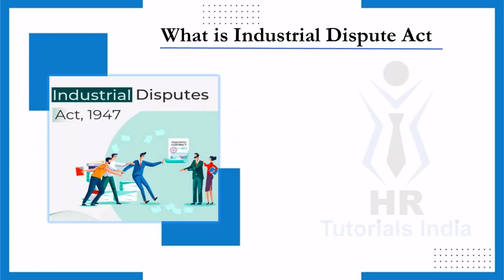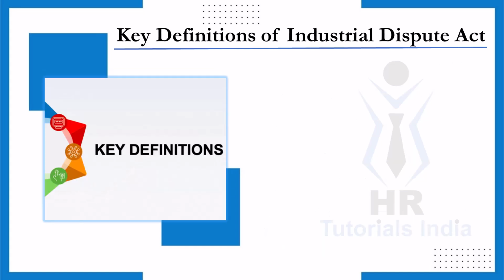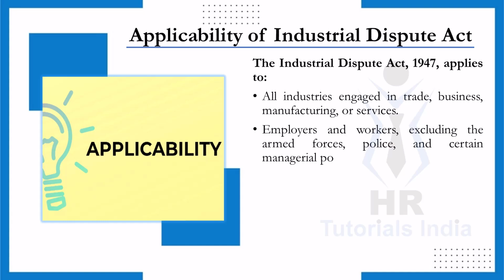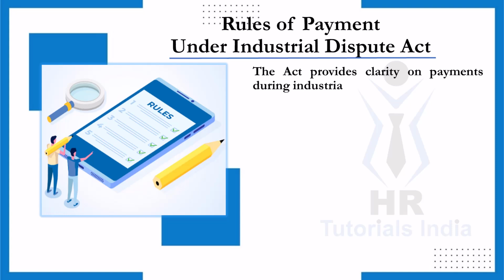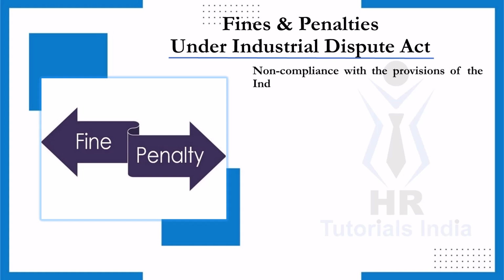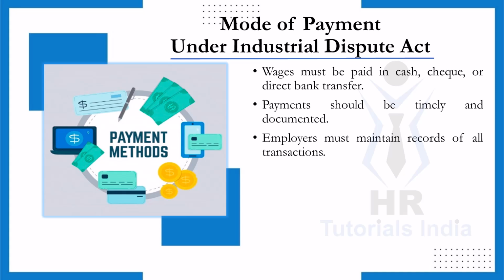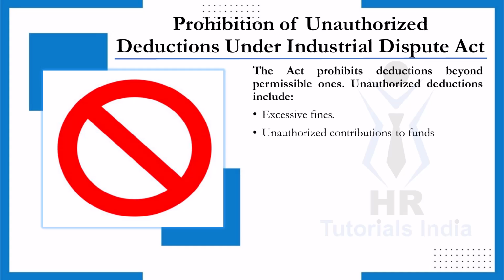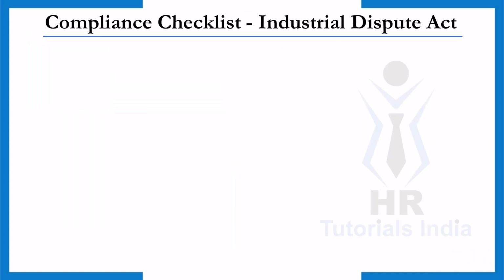Industrial Disputes Act | Statutory Compliance | HR Tutorials India | Labour Laws | Labour Acts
Hey Friends, in this video we will discuss in detail about the Industrial Dispute Act. Watch the video till the end to find out the full details.

What is Industrial Dispute Act?
The Industrial Dispute Act, 1947, is a key piece of labor legislation in India that aims to ensure industrial harmony by providing mechanisms for the prevention and resolution of disputes between employers and employees.
The Act lays down provisions for the investigation and settlement of industrial disputes, helping foster better relationships in the workplace and ensuring the smooth functioning of industries.

Objectives of Industrial Dispute Act:
The main objectives of the Industrial Dispute Act, 1947, are:
To promote harmonious relations between employers and employees.
To prevent and resolve industrial disputes amicably.
To ensure fair treatment of workers and employers during conflict resolution.
To provide a legal framework for collective bargaining and industrial peace.
To establish authorities like Works Committees, Conciliation Officers, Boards of Conciliation, and Industrial Tribunals for dispute resolution.

Industrial Disputes Act
Statutory Compliance
HR Tutorials India
Labour Law Compliance
 Indian Labour Laws
Labour Laws
Labour Welfare
Labour Contract
Labour
What are Wages?
Wages
What is Industrial Disputes Act?
Industrial Disputes Act 1947
What Is Statutory Compliance?
Importance of Statutory Compliance
Advantages of Statutory Compliance
Risk of Statutory Compliance
Labour Laws
Labour Law in India
Indian Labour Laws
Labour Law Compliance
Labour Law Compliances
Labour Law Compliance in India
Labour Law Compliances in India
List of Labour Law Compliance in India
List of Mandatory Labour Law Compliance in India
Statutory Compliance and Labour Laws
Statutory Compliance Interview Questions and Answers
Statutory Compliance in English
What is HR?
Employee Rights
Workplace Regulations
Industrial Disputes Act
HR Compliance
Employment Law
HR India
Labour Law Explained
HR Policies
Business Compliance India
Working Hours Regulation
Labour Law Tutorial
HR Legal
Understanding The Industrial Disputes Act
Industrial Disputes Act Explained
Key Provisions of The Industrial Disputes Act
Industrial Disputes Act Rights and Regulations